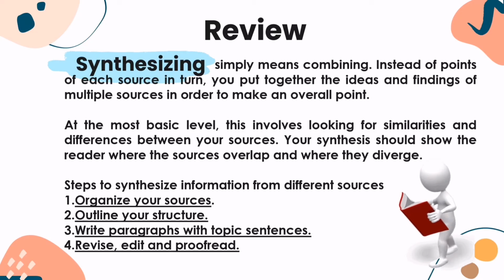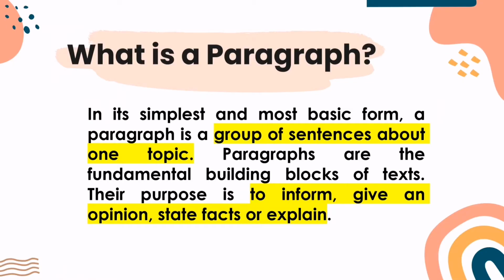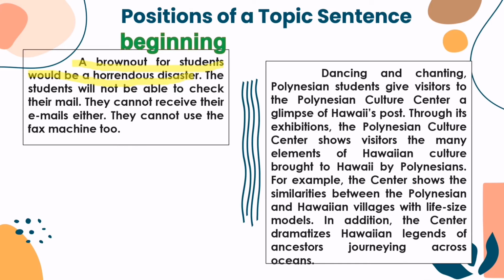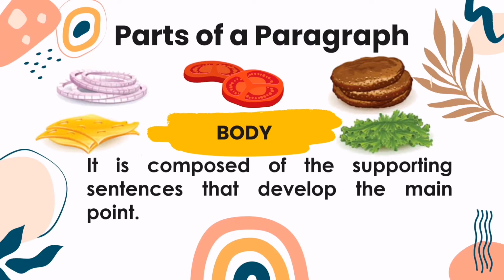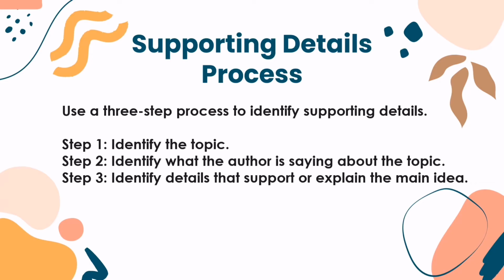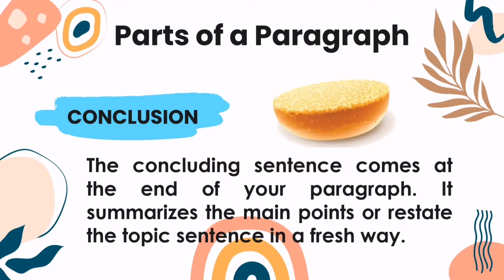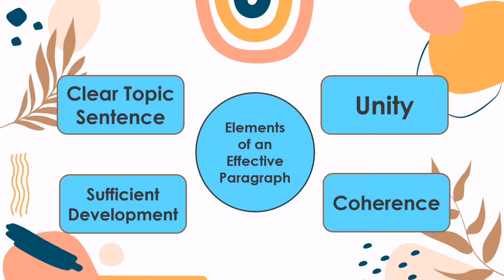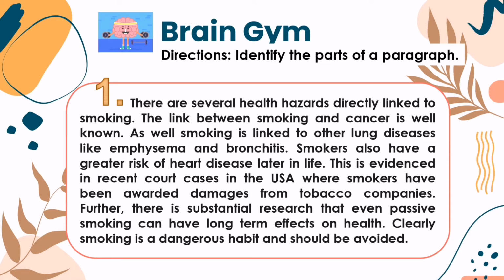Composing Effective Paragraphs|English 8 Quarter 4| Lesson for my COT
Learn to write effective paragraphs. Measure your understanding by answering the activity after the discussion.

I used this video lesson for my COT, so the format is different from my usual videos.

Join my FB group to learn more about English

Slidesgo.com